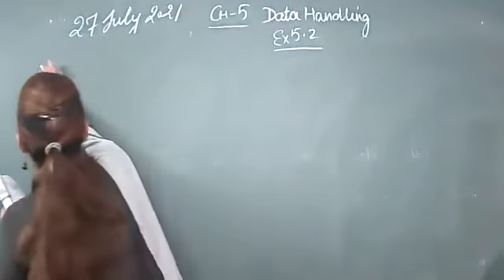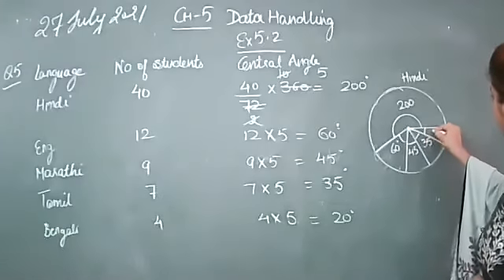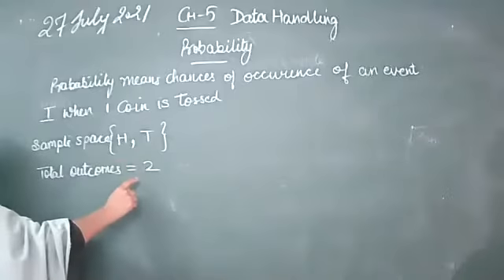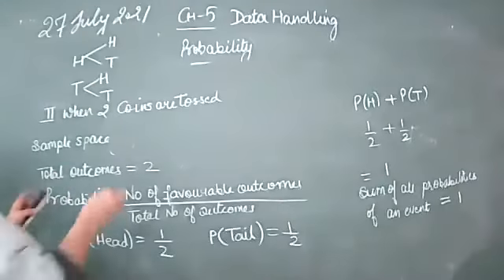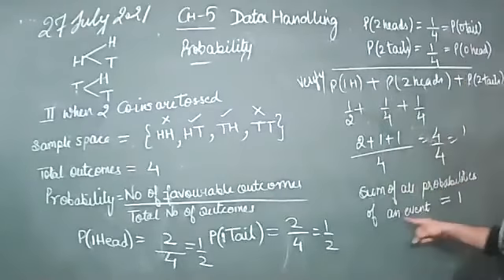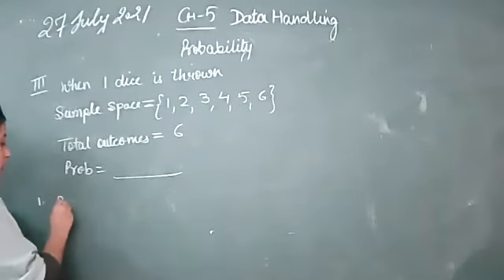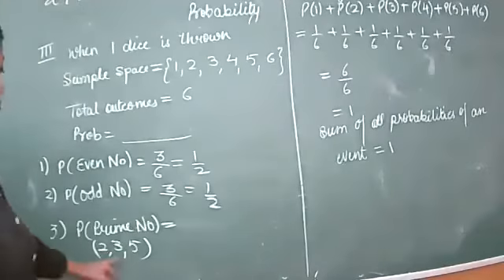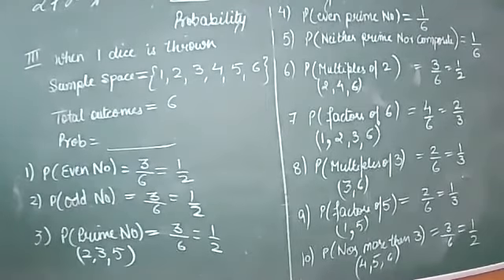27.7.21 8th maths